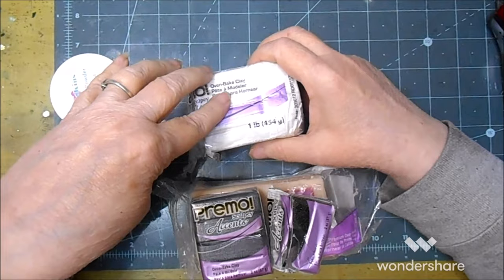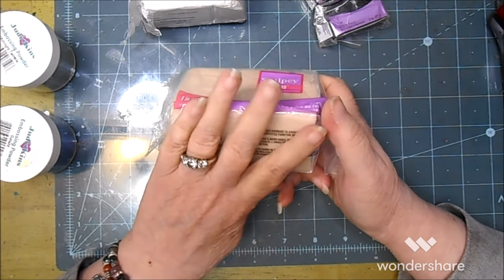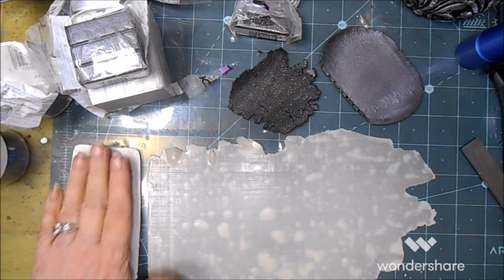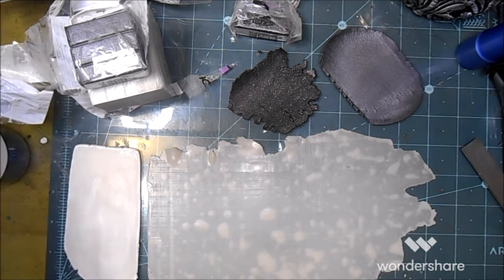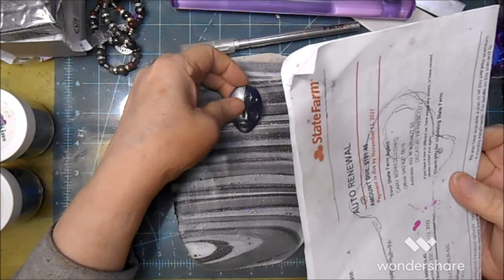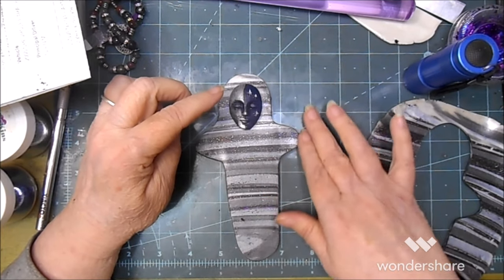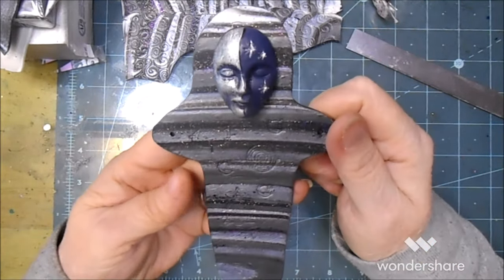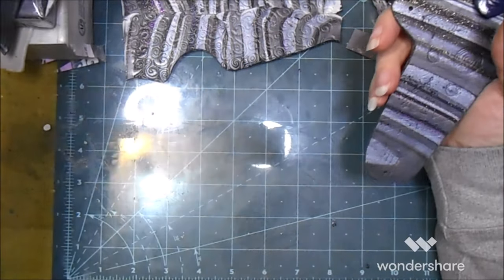Wall Art Doll using Craspire stamps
First just let me apologize the camera cut out the rolling and flattening of the slab and the stamping and antiquing of the doll.
Judykins Embossing Powder: the only one I could find that would work for the project but again any embossing powder of your choice would work.